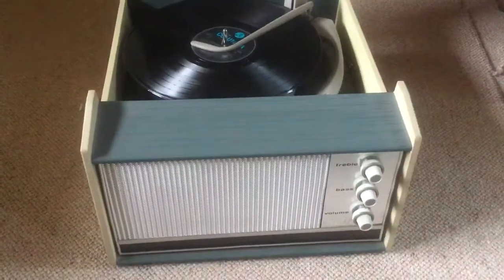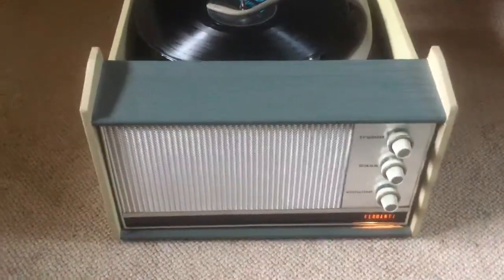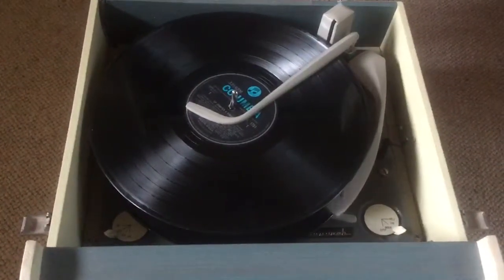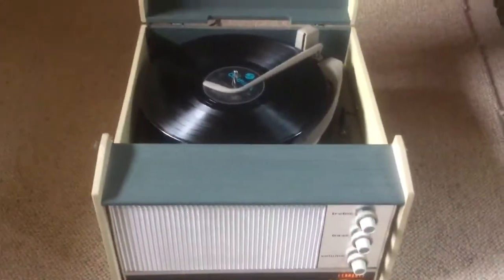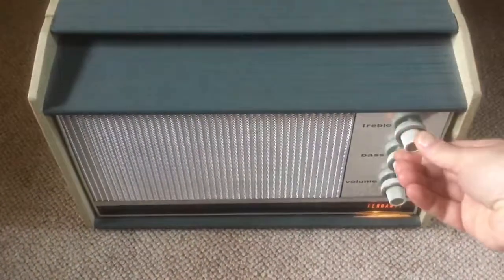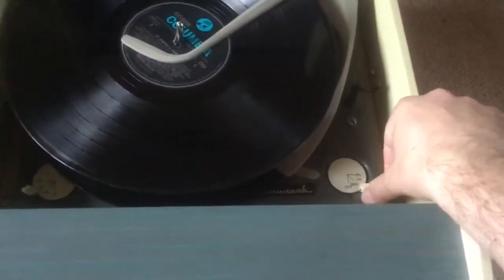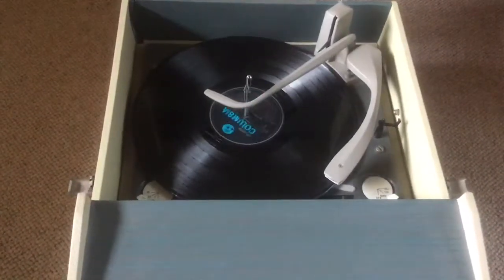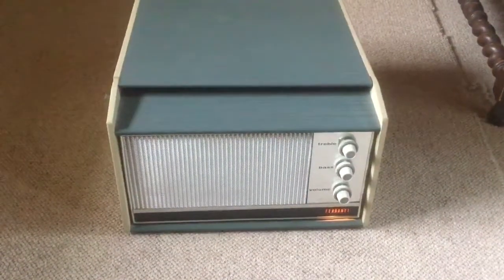Ferranti RP1106 demonstration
Ferranti RP1106 record player